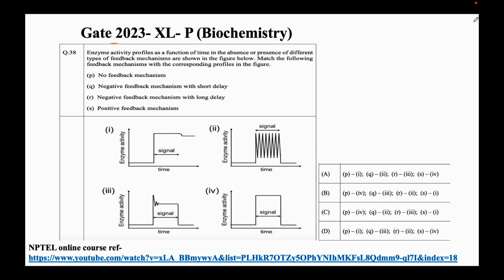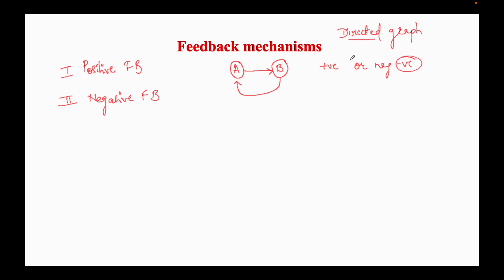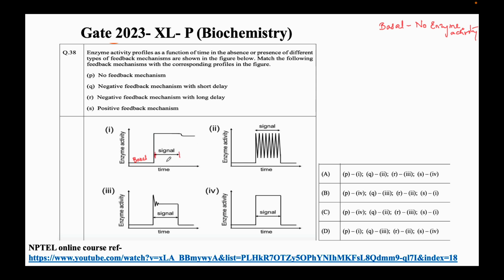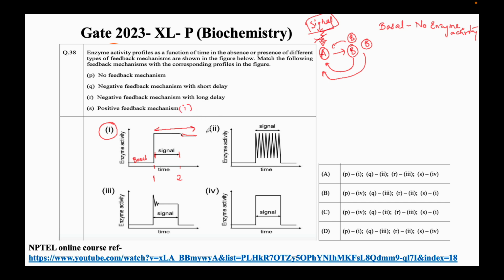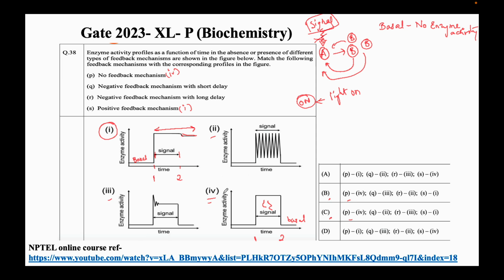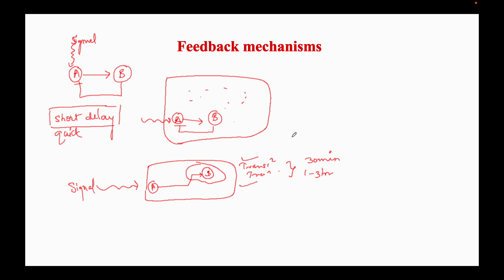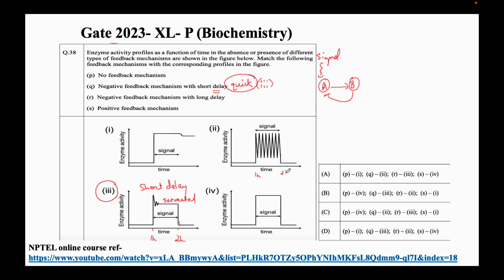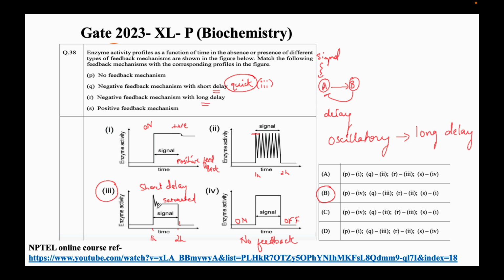Q38 XL-Q 2023